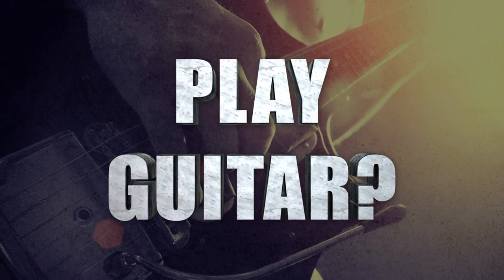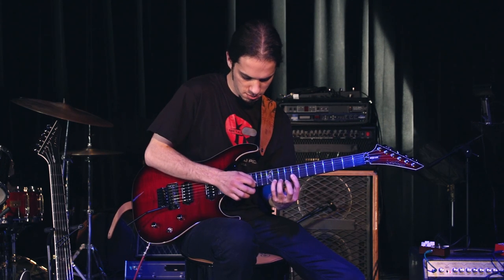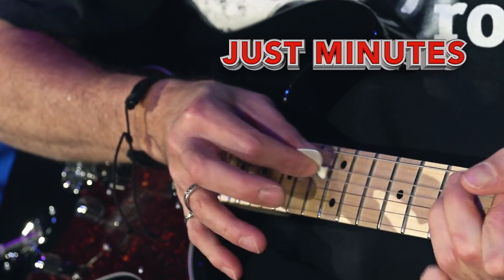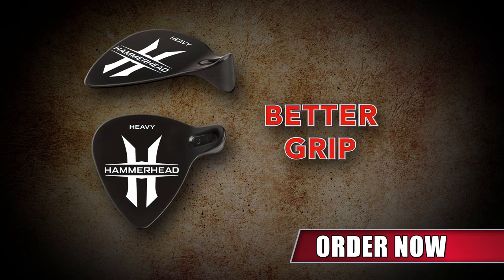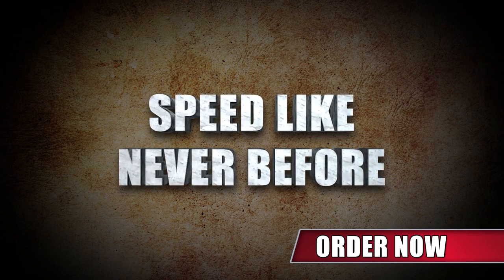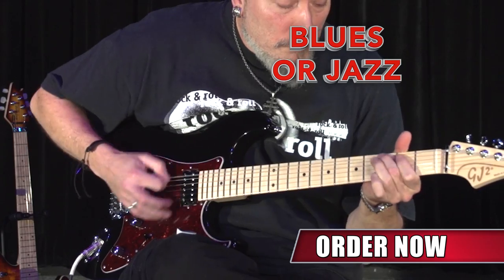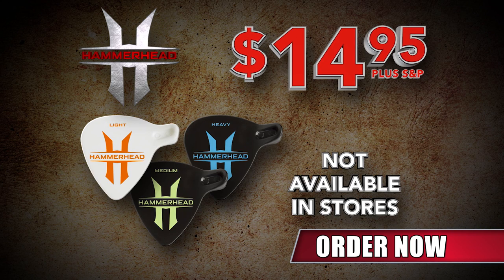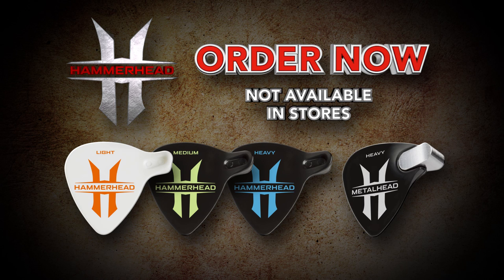Hammerhead Guitar Pick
THE HAMMERHEAD ORIGINAL
The Hammerhead original is formed from precision cut extremely hardened plastics for maximum performance, comfort and playability. It has all the nuances of and reacts, responds and handles just like your current picks but adds in all the benefits of the Hammerhead design.

PLAY FAST. FASTER.
- hammer-ons
- pull-offs
- slide
- harmonics
- more control with a better grip
- premium nylon plastic
- metalhead premium nylon plastic with anodized aluminum head